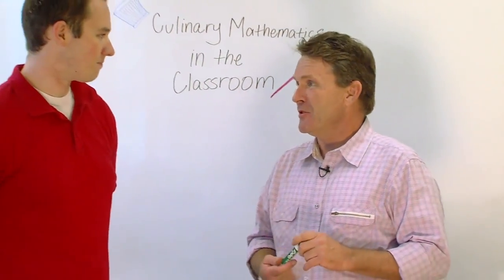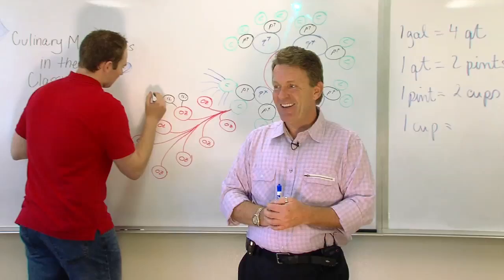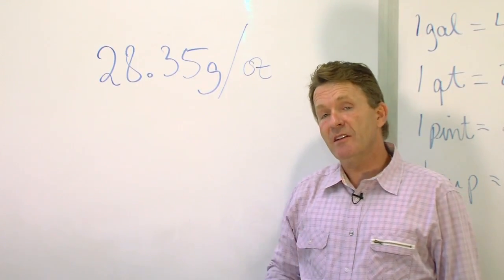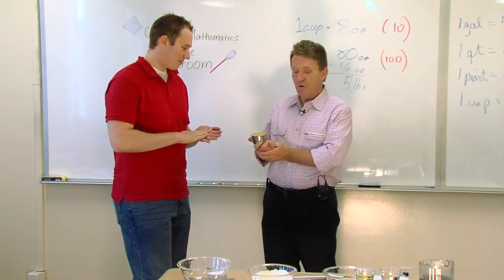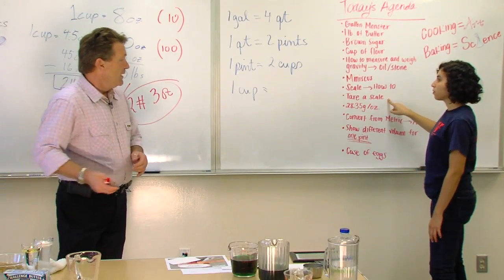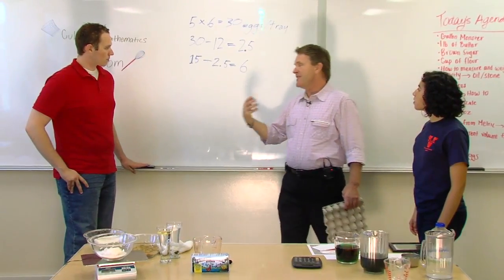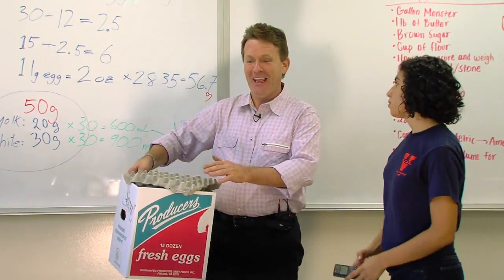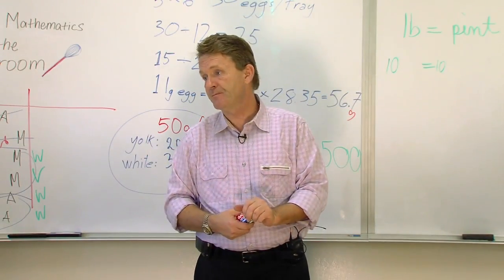Culinary Arts: How to Teach Math & Measurements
Presented by Dr. Klaus Tenbergen, Director of the Culinology Program at California State University, Fresno.